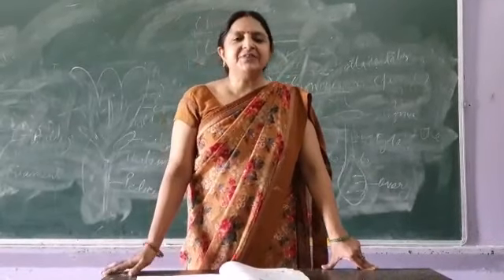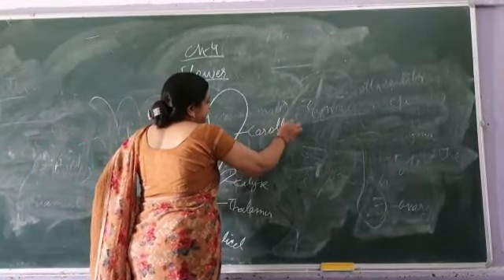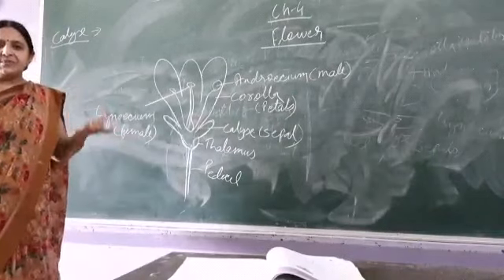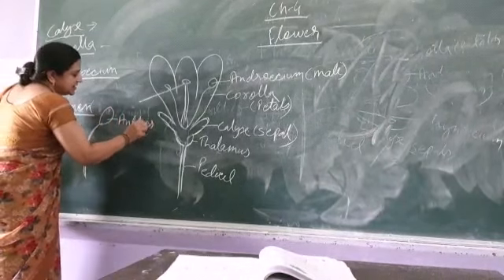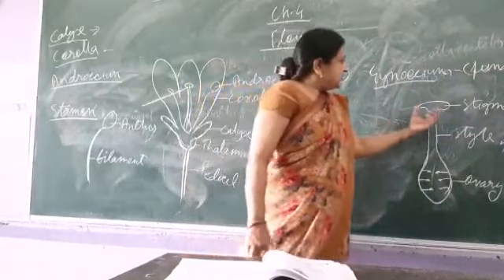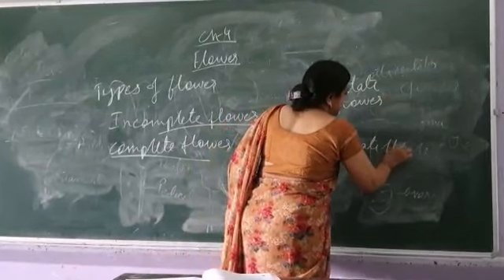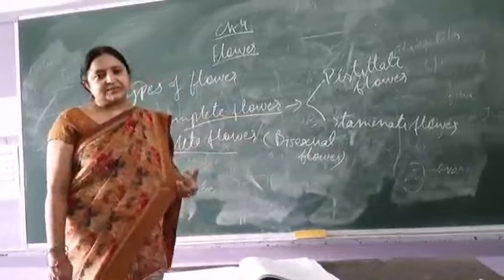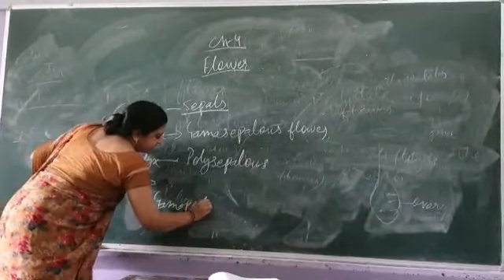| CLASS-9 | BIOLOGY | CAPTER-4 |